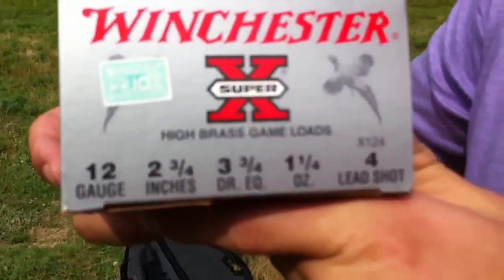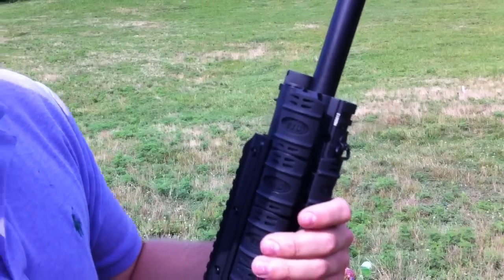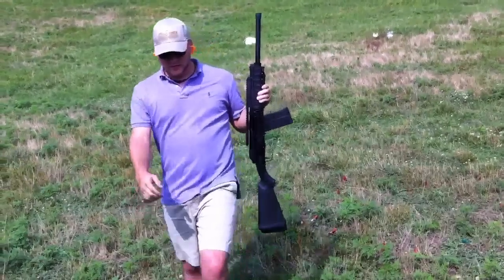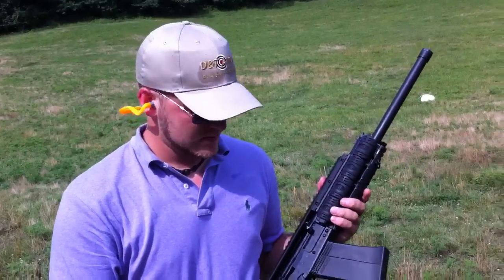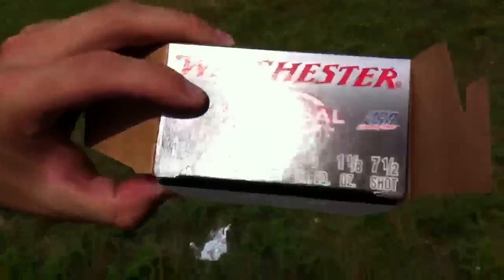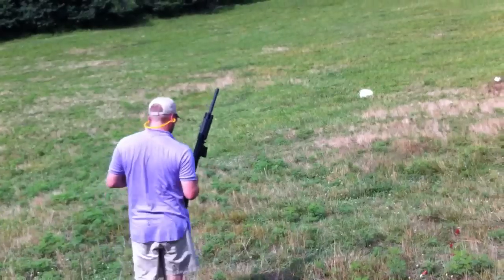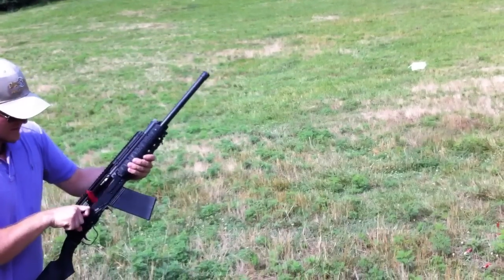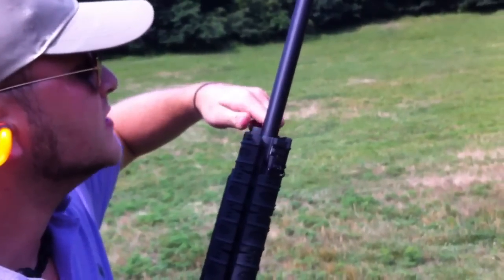Saiga 12 FUN!!!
Saiga 12:
-UTG Quad Rail System
- MD Arms V-Plug

Shooting:
- 2 3/4" High Brass Field Load
- 2 3/4" Rifled Slugs
- 2 3/4" Low Brass Field Load (would not cycle)